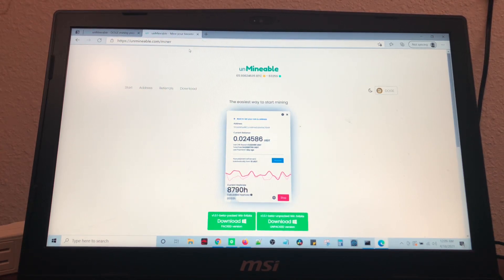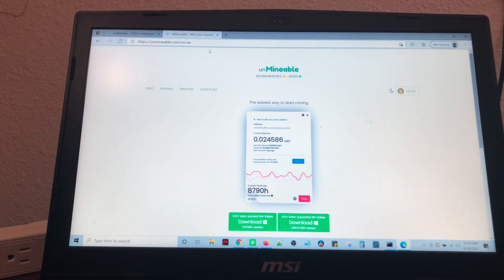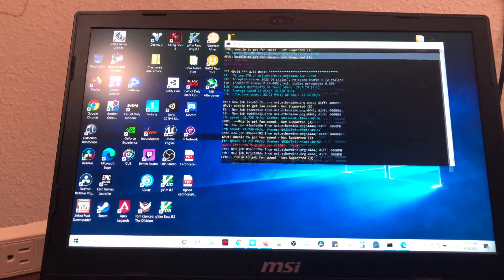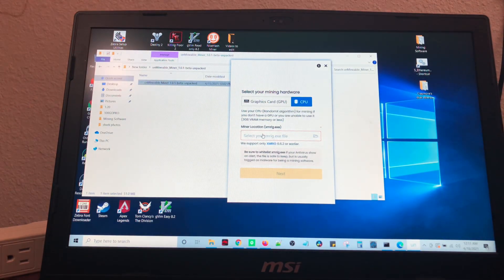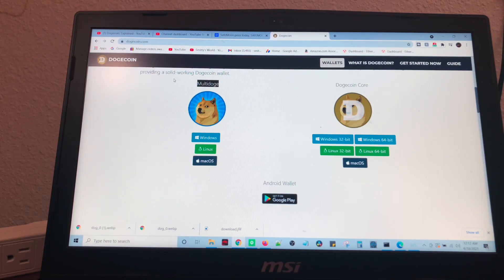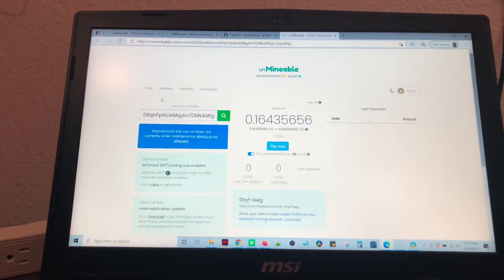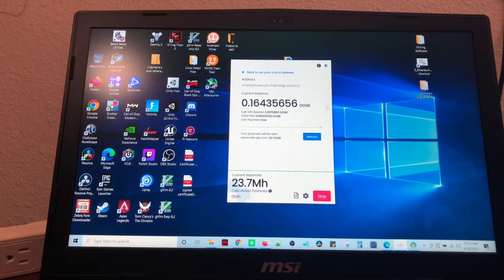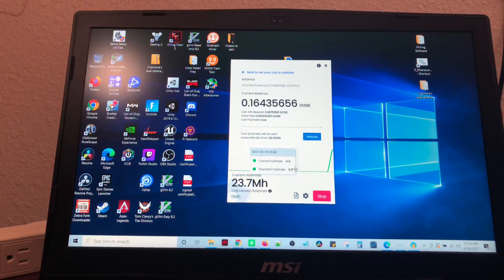HOW TO MINE DOGECOIN ON ANY COMPUTER 2021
So everyone wants to know how to mine dogecoin right now since it's going crazy. Here you go everyone.

0hyf-ieeg